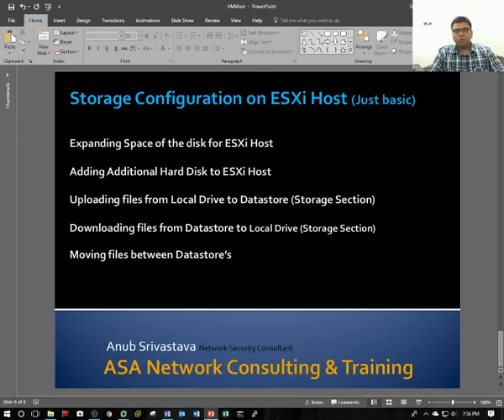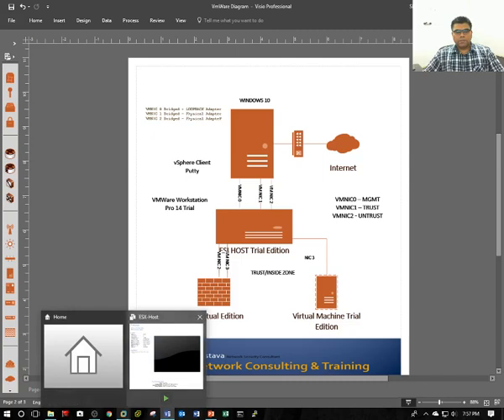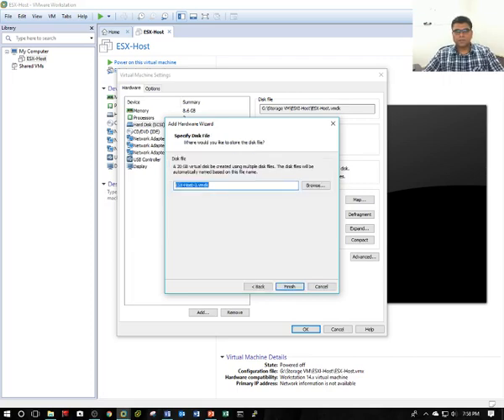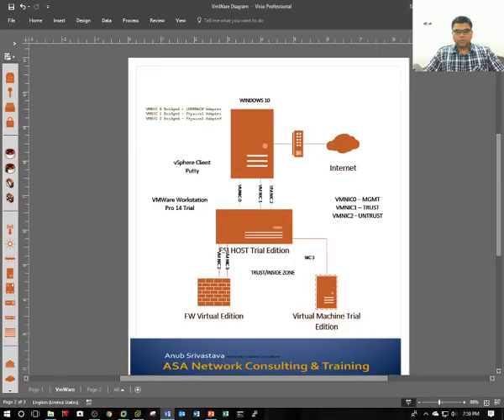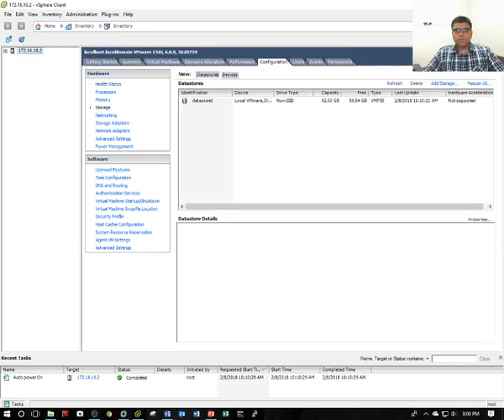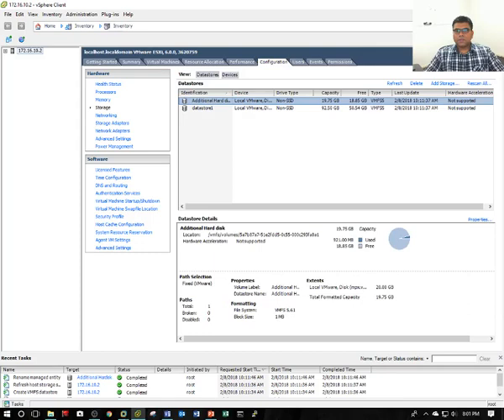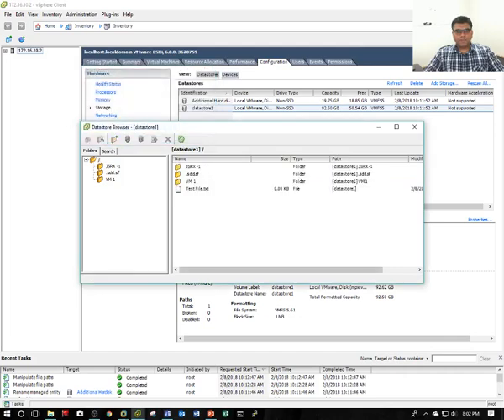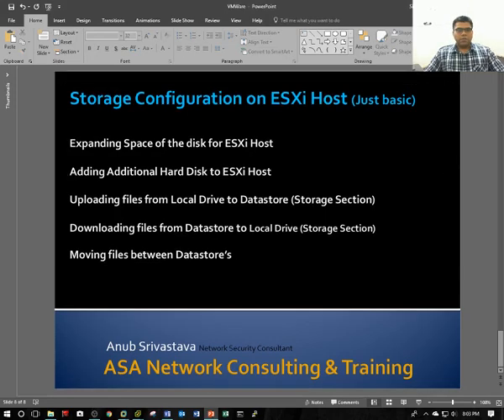VMWare ESX 6.0 Host Storage Configuration